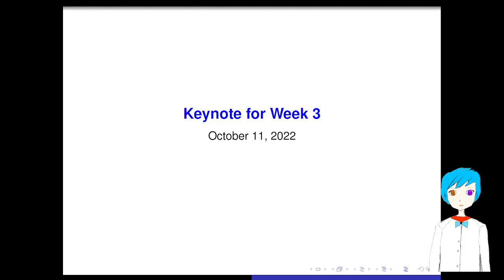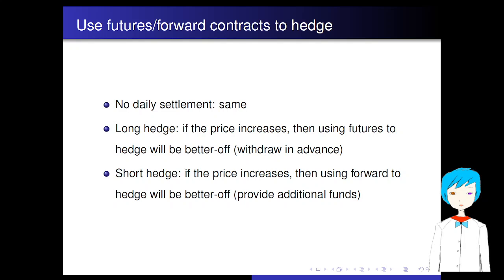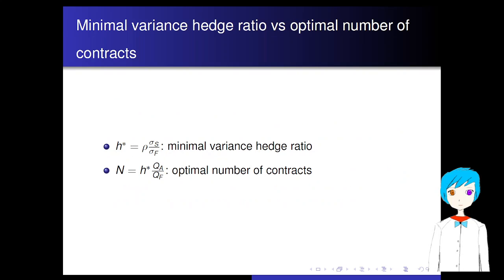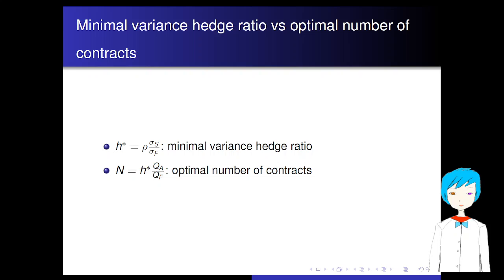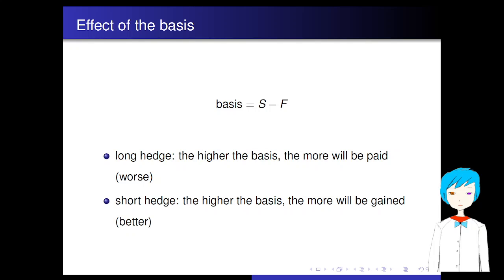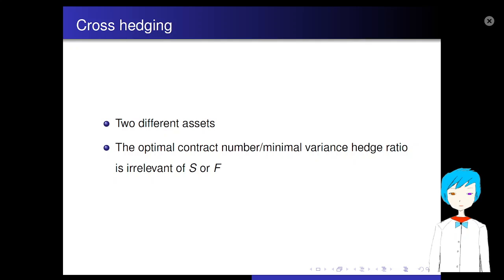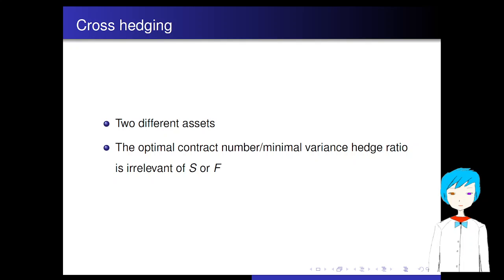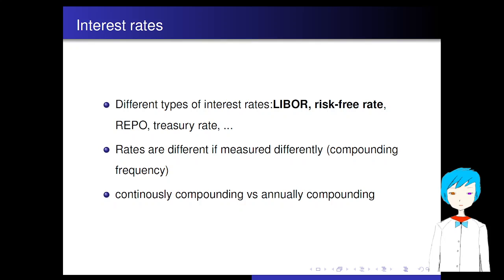Financial Mathematics Week 3 Keynote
Keynote for hedging using futures contract & introduction to interests